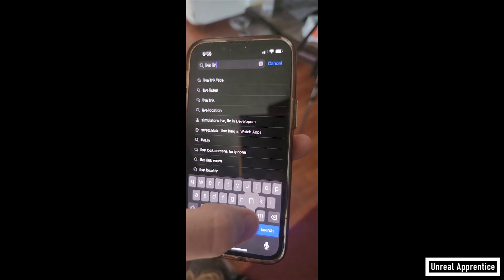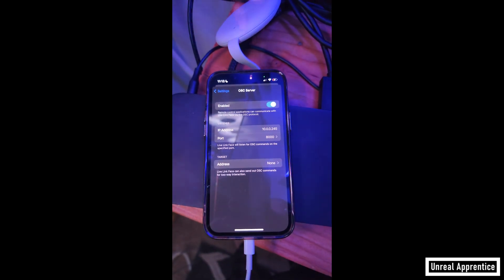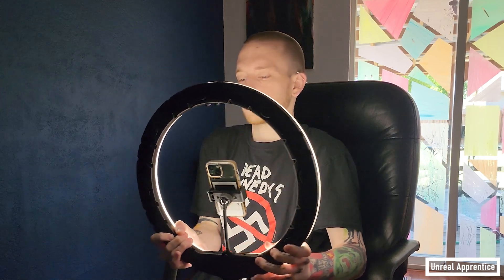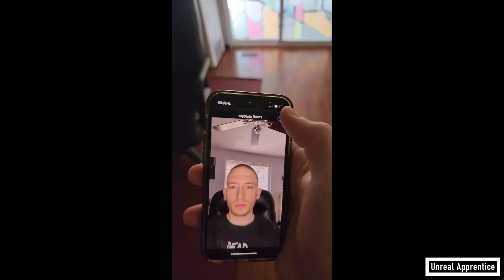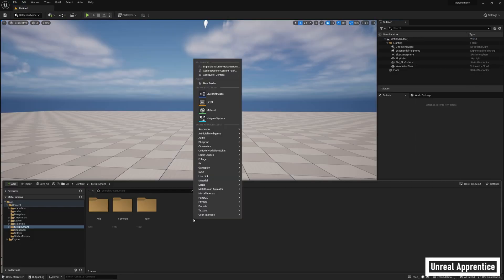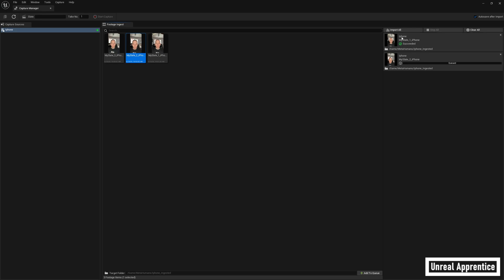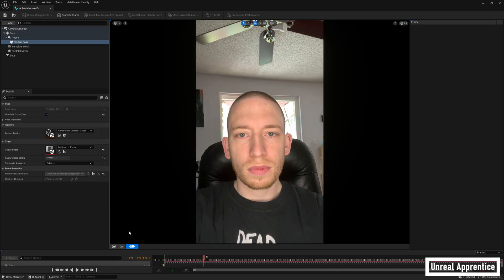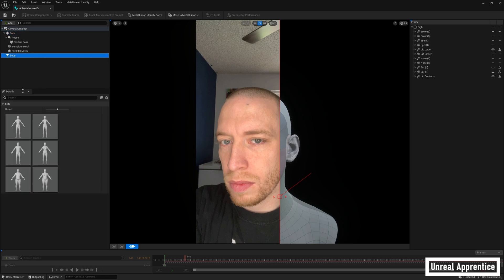Metahuman Animator x iPhone | Scan YOUR Face in Unreal Engine 5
Ever wanted to BE a video game character? Now you can, and I'll show you how!

This video is PART 1 of the Metahuman Animator series.

Is your Metahuman's head disconnected from its body after applying your performance animation? Be sure to watch this video to fix it!

The website is LIVE, and I'm stoked. to check it out!

All donations will directly go towards bringing you the coolest UE5 videos I can possibly come up with. Thank you!

 Welcome back to Unreal Apprentice. In this video, I walk you through the basics of the new Metahuman Animator!

 I show you step-by-step how to scan your face with an iPhone, and bring it into Unreal Engine 5.

TIMESTAMPS
00:00 Intro
00:28 Download & Configure Live Link
01:51 Scan Your Face!
02:51 Transfer The Files
03:06 Get UE5 Plugins
03:46 Set Up Connection
04:18 Upload Scans
04:48 Select Frames & Export
06:27 Outro

Original Intro and Song by me, AJ.